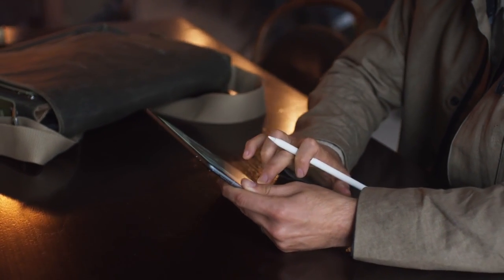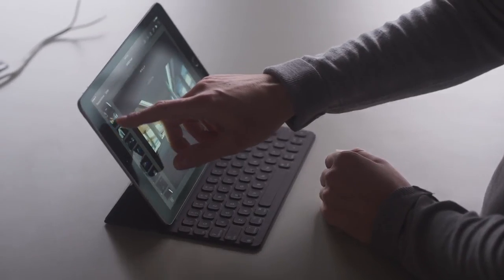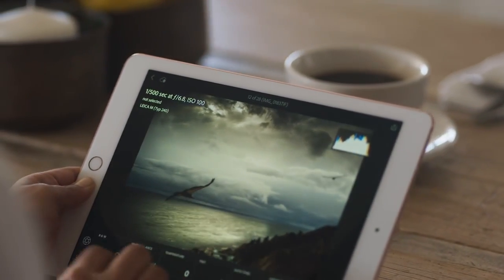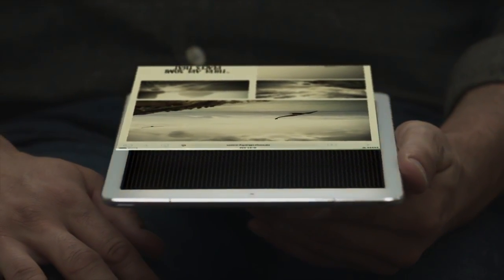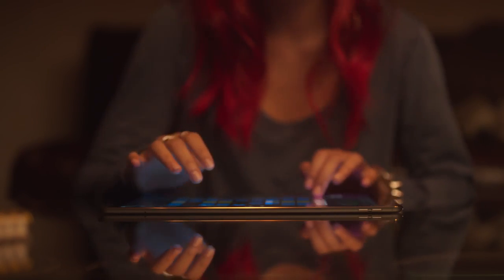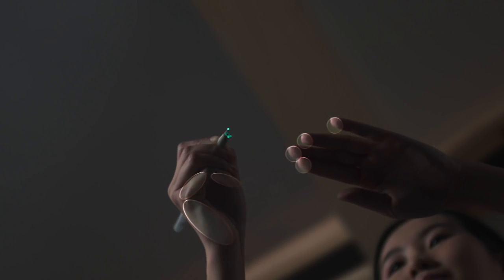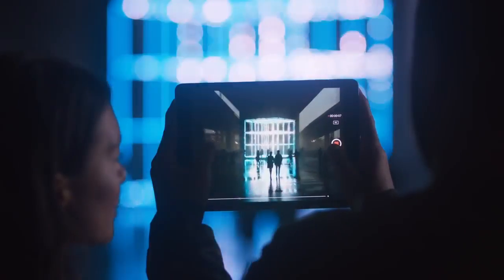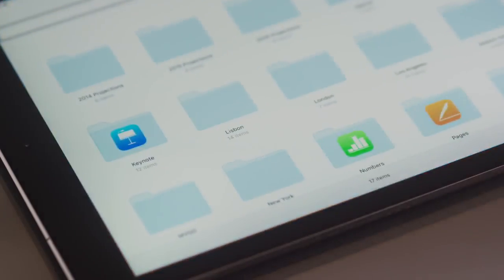The new iPad Pro